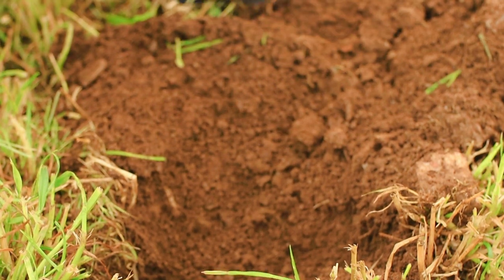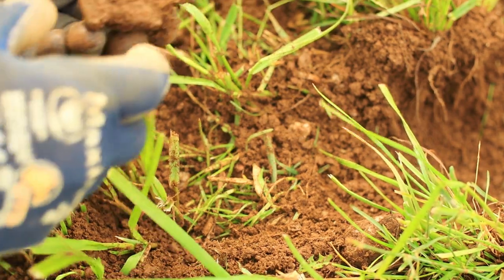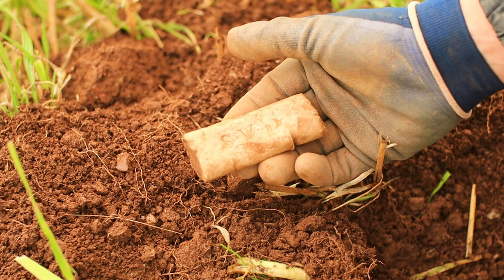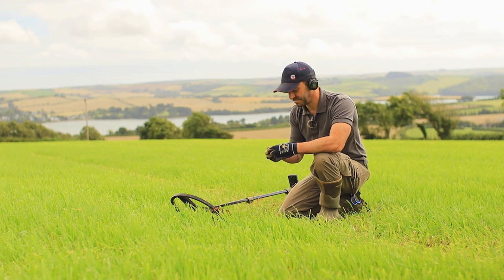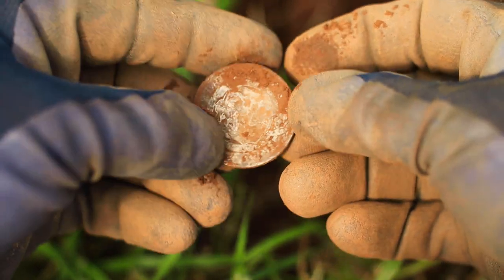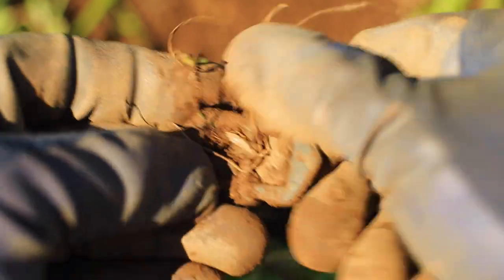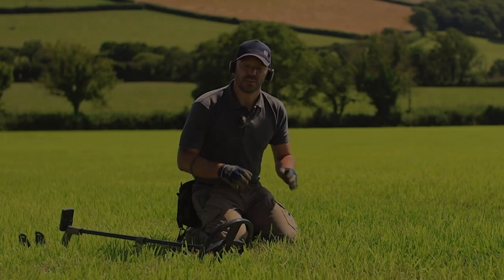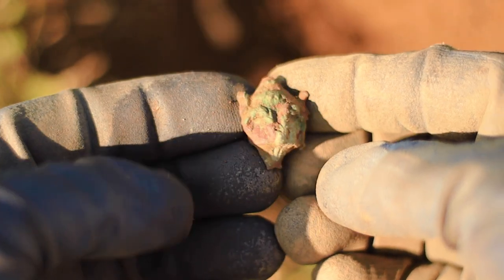Metal Detecting UK | More Finds From The Field Of Dreams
In this video I am back in the amazing field where I had 3 hammered coins and part of a Medieval fragment in one day!

This time I have been joined by the one and only Mr Tweed and Brian. We only had a couple of days to do this field before the grass takes over so we put in a good shift in order to cover as much ground as possible.

Want to see what we find? Hit play and come along for the day as we brave the English summertime weather and attempt to uncover lost treasures lost beneath the ground.

Feeling generous? Why not consider donating.
Everyone that donates will get an extra special mention in my next video to say thanks!